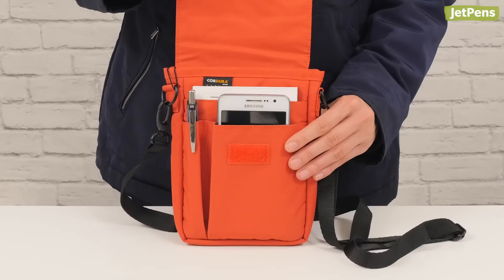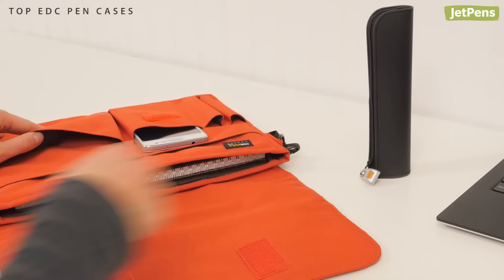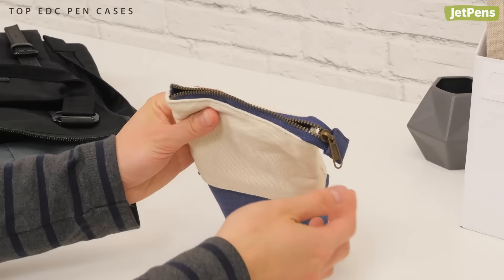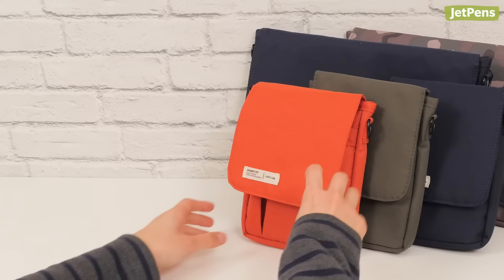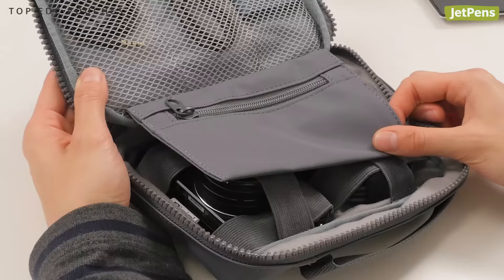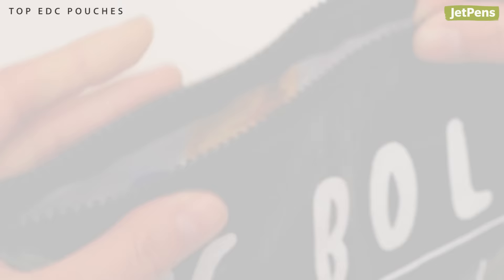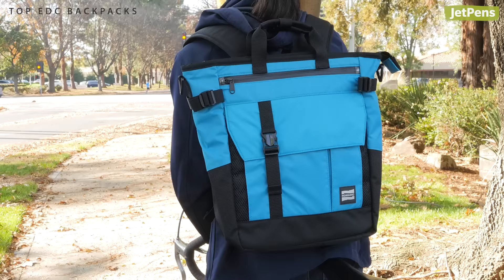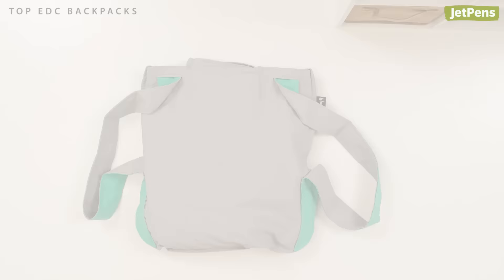9 Cases and Bags You'll Actually Use Every Day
When your pockets aren’t enough for your everyday carry, a sturdy bag is a must. In part two of this video series, we’ll show you our top 9 picks for cases and bags that you’ll actually use every day.

0:00 Intro
0:30 Table of Contents

Top EDC Pen Cases
0:36 Compact: Kokuyo Will Stationery Actic Mini Pencil Case
0:52 Premium: Sun-Star Delde Slide Pen Pouch
1:10 Replaceable: Velos Tin Pen Case

Top EDC Pouches
1:31 Compact: Lihit Lab Smart Fit Carrying Pouch
1:51 Premium: Nakabayashi Digio2 Fix In Gadget Pouch
2:11 Replaceable: Blue Q Pouches

Top EDC Backpacks
2:35 Compact: Doughnut Macaroon Mini Backpack
2:48 Premium: Nomadic MA-73 3Way Tote Bag
3:12 Replaceable: Notabag Convertible Tote Backpack

3:28 End Table